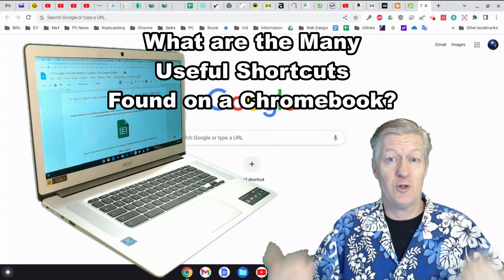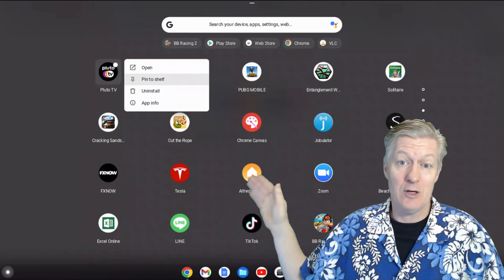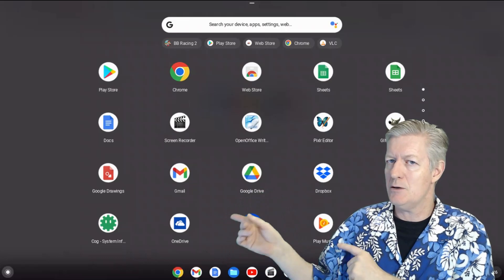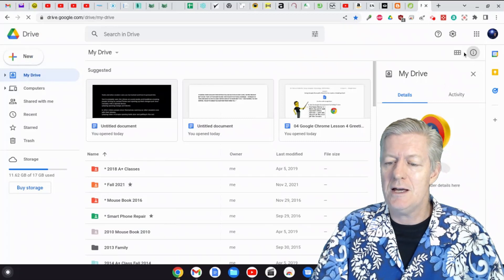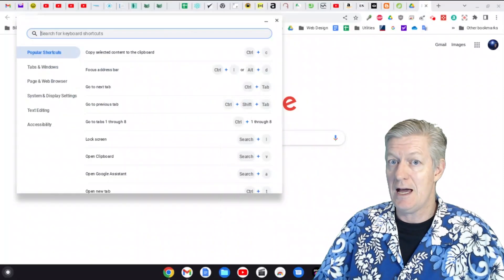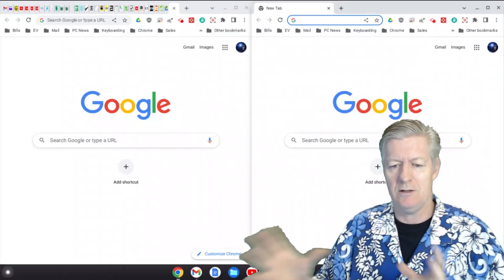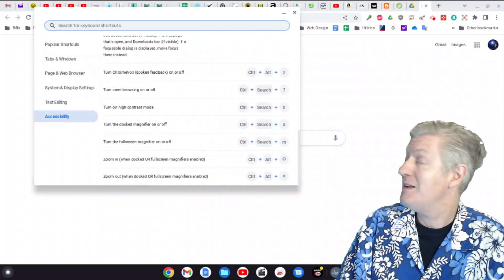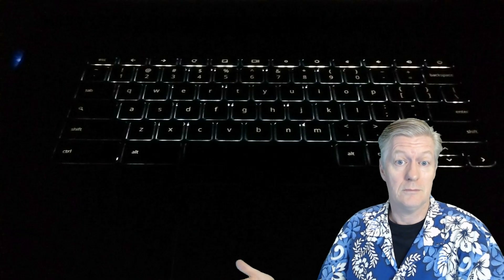Useful Chromebook Keyboard and UI Shortcuts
CAMERA/LENS:
All of the outside shots:

LIGHTING:
Selfie Ring Camera Light.

SOFTWARE:
VideoPad professional by NCH
L-View Pro
Chrome OS
Windows 10
Screencastify